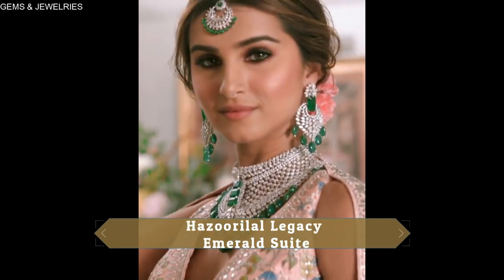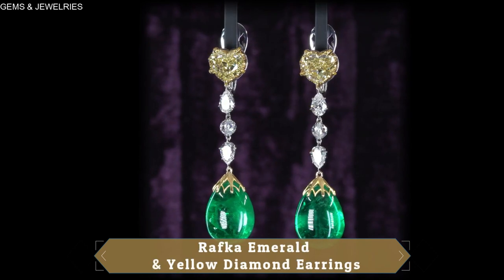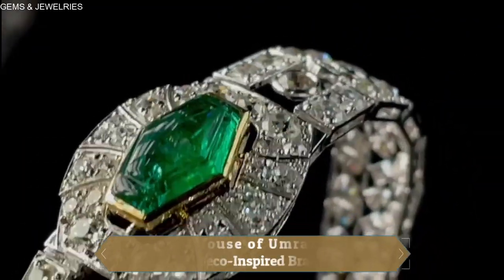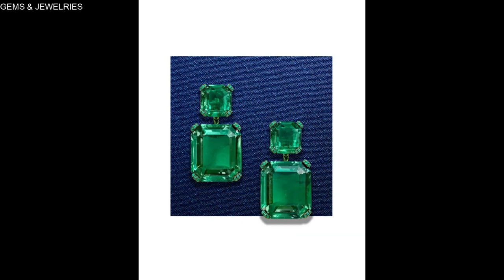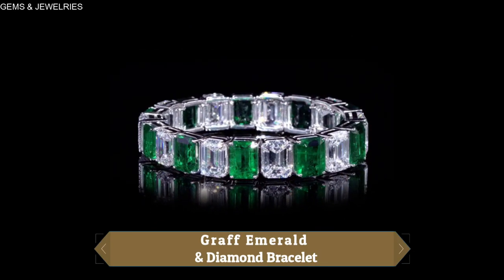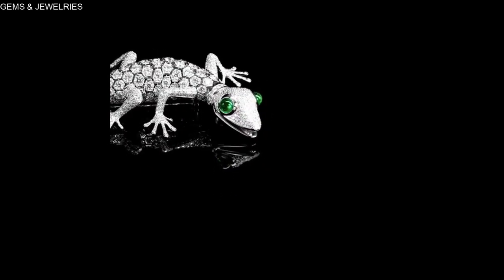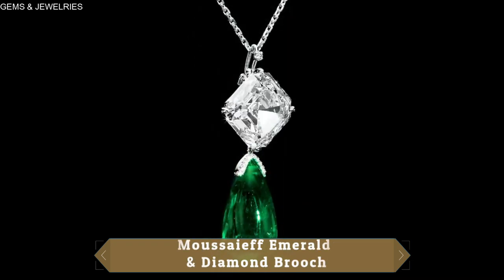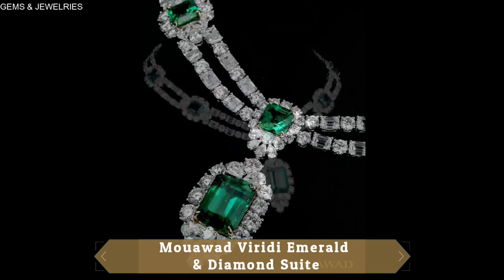Nature's Majesty: Unveiling the Captivating Splendor of Emerald High Jewelry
Emeralds are one of the most sought-after gemstones by collectors in the world. As a result, jewelers are getting creative with them. No oil emeralds (that is, emeralds without treatment) are the finest specimen of this gemstone, and in this video, you'll see a lot of them. You'll also be discovering some incredible emerald high jewelry collections that deserve a spot in your collection.

From emerald necklaces to rings, art deco emerald bracelets to animal-inspired brooches, there are more than enough high jewelry creations to keep you excited. In this curation, you'll see some creative ways your favorite high jewelry makers are using the gemstone including British jeweler Graff, Russian designer Maxim Demidov, India's House of Rose, Switzerland's Chopard, and many others.

P.S.: Apologies for the fluctuation with the audio. It was a technical error while recording.